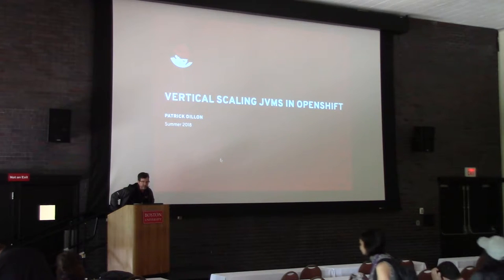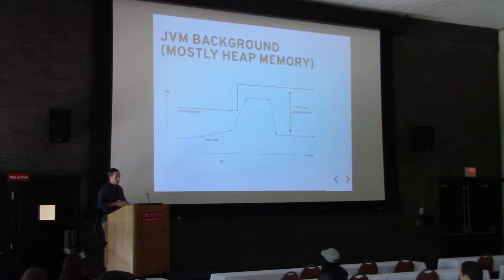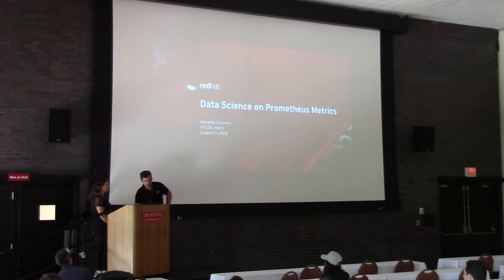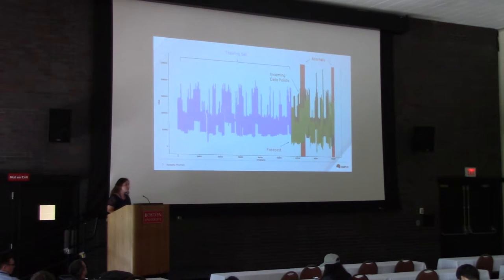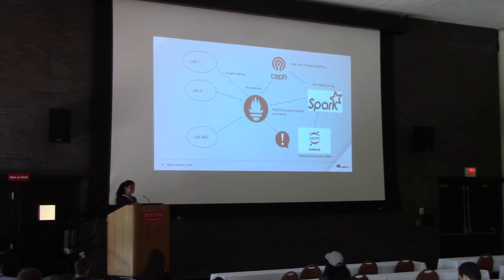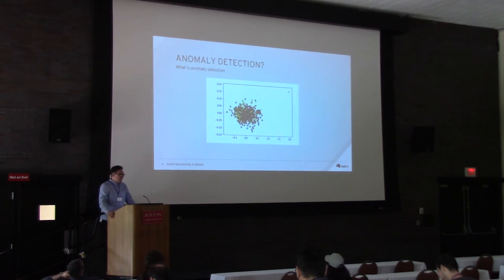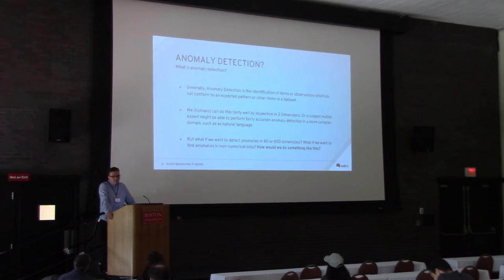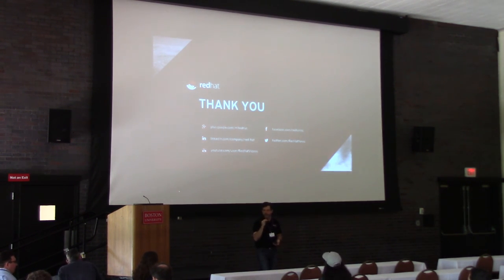Summer Intern Talk Winners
Red Hat hosts a number of interns in its Boston Office every summer. All of the interns present at Friday lunches over the course of the internship. We have selected the top presenters to do lightning sessions at DevConf.US. Come and check out what is on the frontier of open source computing!

Patrick Dillon: Vertical Autoscaling Kubernetes for JVM workloads
Natalia Frumkin: Data Science on Prometheus Metrics
Hema Veeradhi: Integration of AI-Enhanced Metrics
Michael Clifford: Analysis of Logging Data Using NLP